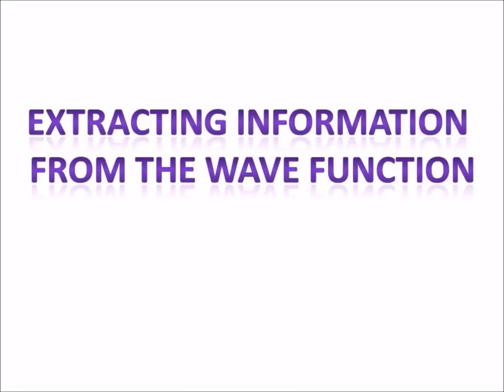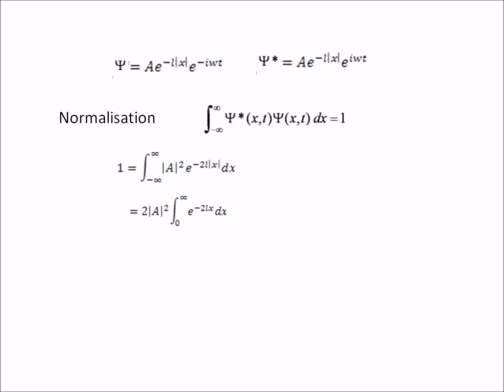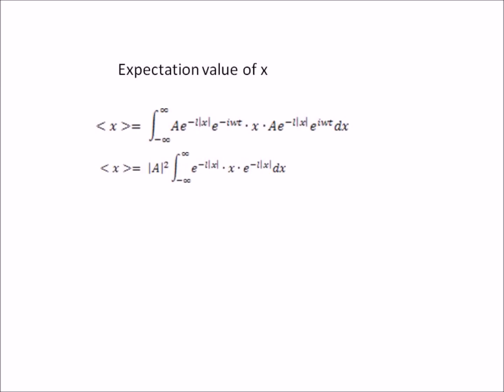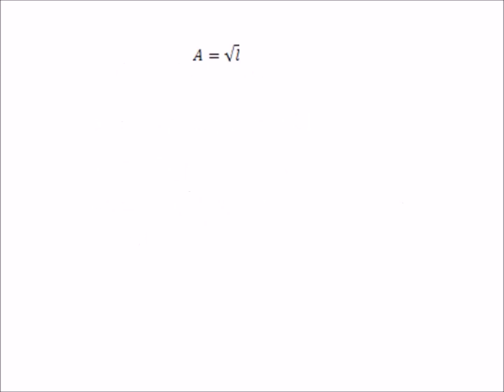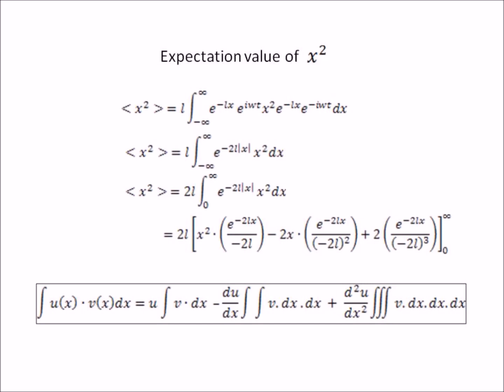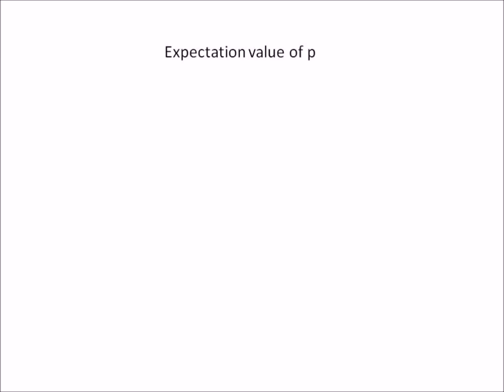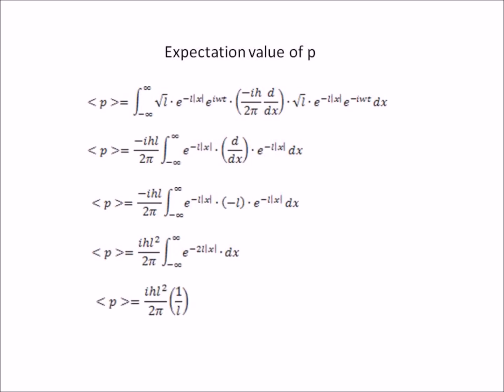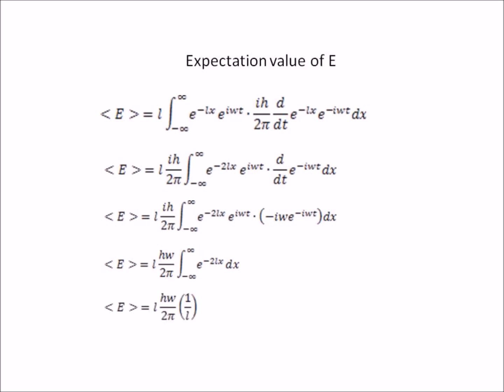006 extraction of information from the wave function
Let us see how to get information about the physical parameters from the wave function.

        NanoPhysics series